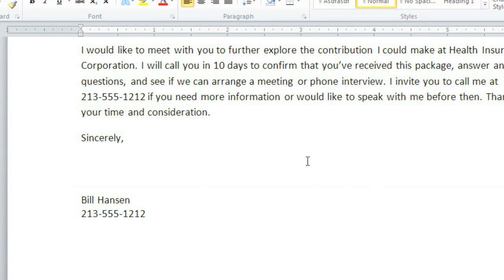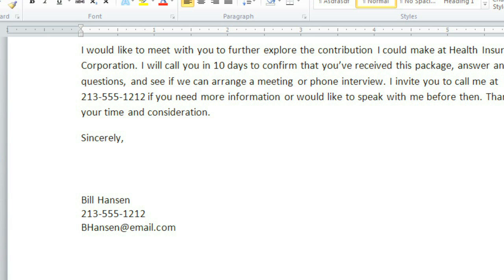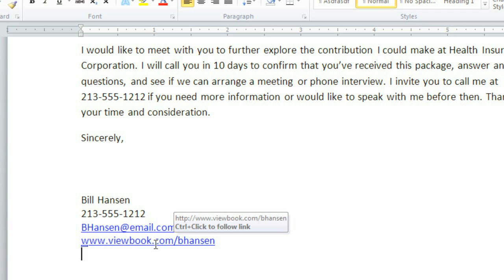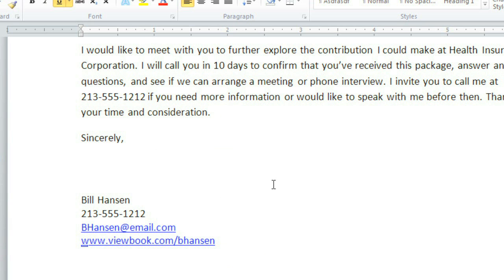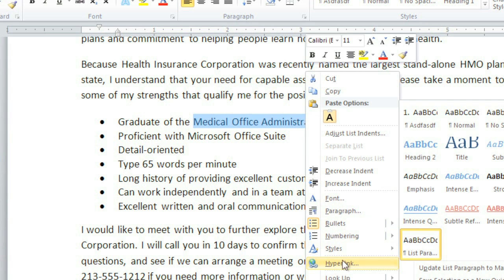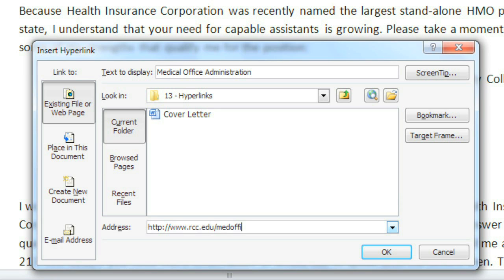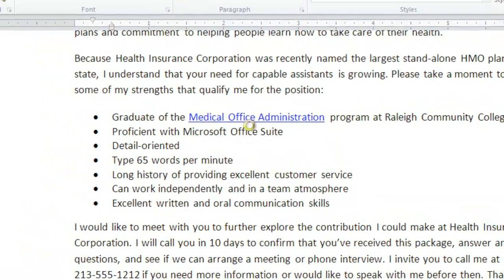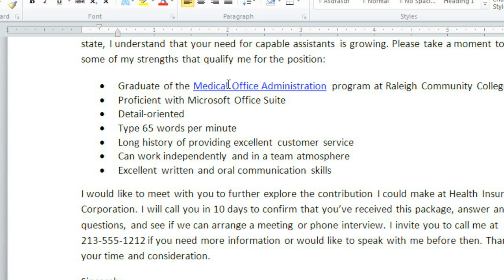Word 2010: Hyperlinks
In this video, you’ll learn more about working with hyperlinks in Word 2010. for our text-based lesson.

This video includes information on:
• Inserting hyperlinks
• Removing hyperlinks